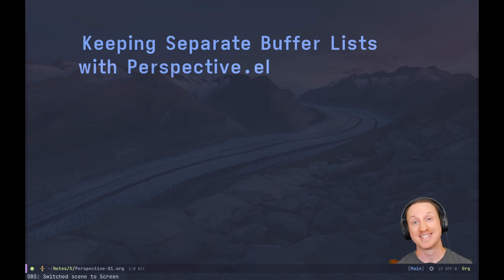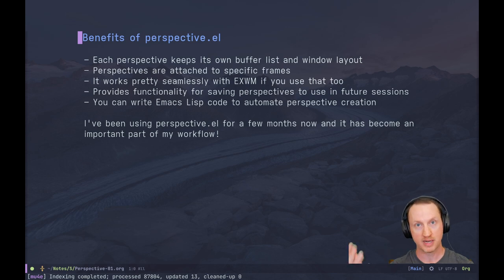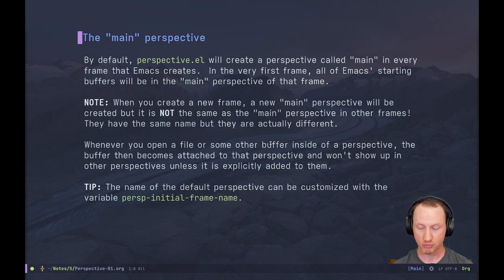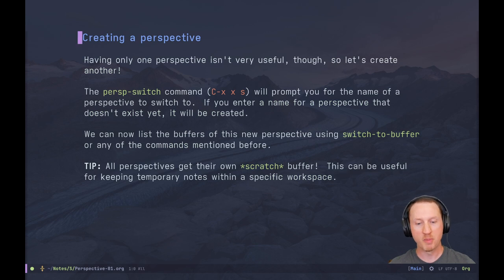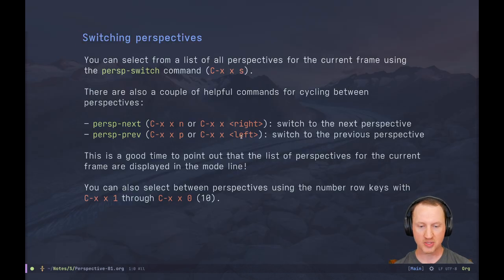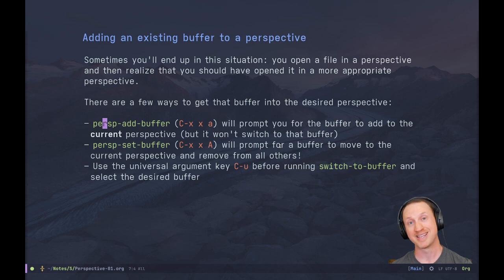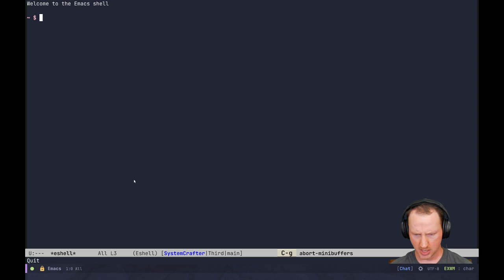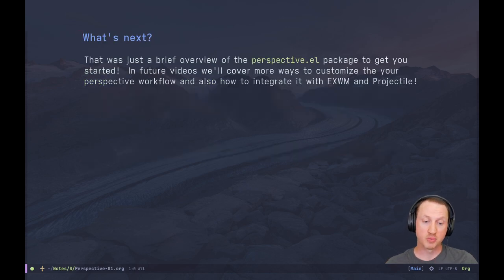Declutter Your Buffer Lists in Emacs with Perspective.el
In this video, I'll show you how to manage separate lists of buffers and window layouts for different purposes using a great package called Perspective.el.  If you've ever wanted a way to keep clean "workspaces" for multiple projects in Emacs, this package will be a great addition to your workflow!

We cover the following topics:

- 00:00 Intro
- 00:28 What is Perspective.el?
- 02:36 Benefits of perspective.el
- 04:55 Basic configuration
- 06:39 The "main" perspective
- 08:15 Listing buffers in the perspective
- 11:37 Creating a perspective
- 13:26 Switching perspectives
- 17:19 Adding an existing buffer to a perspective
- 22:37 Removing a buffer from a perspective
- 23:54 Killing perspectives
- 26:38 What's next?